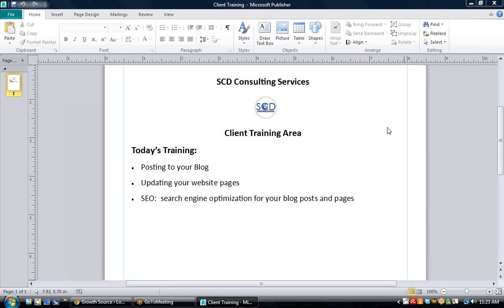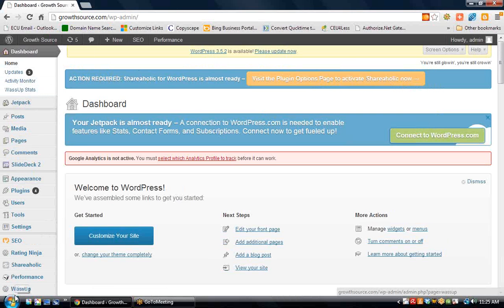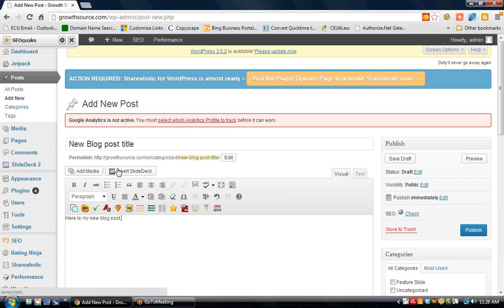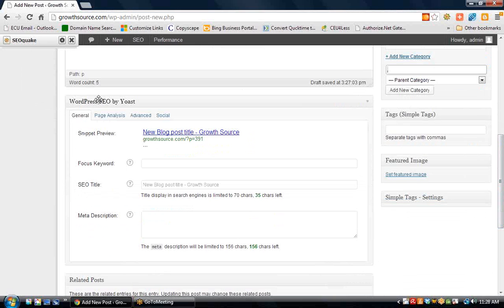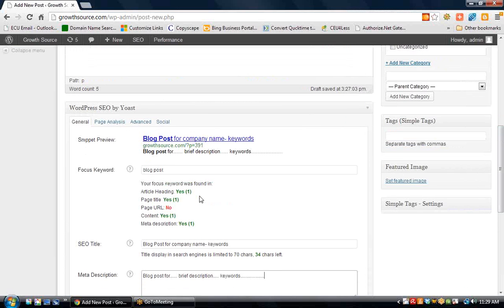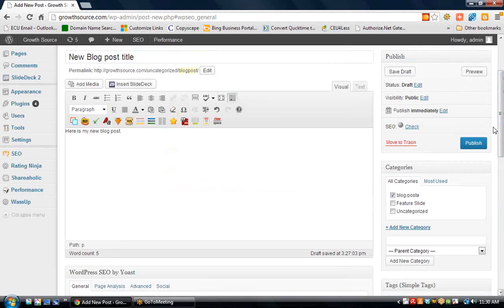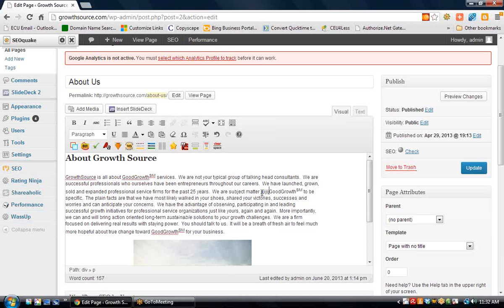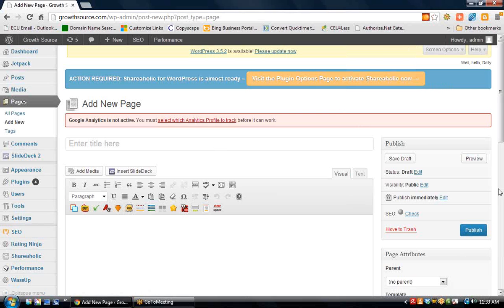Updates to website pages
SCD Consulting Services:  Client Training Area - How to post to your blog or website pages, and how to optimize those pages.